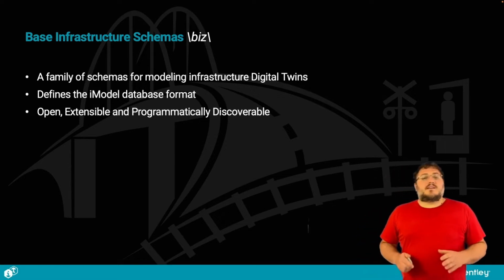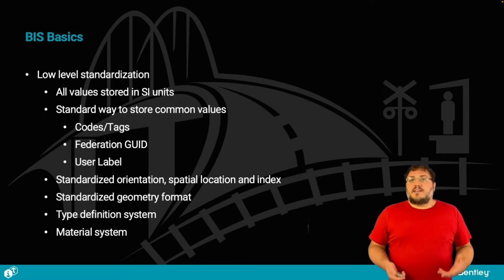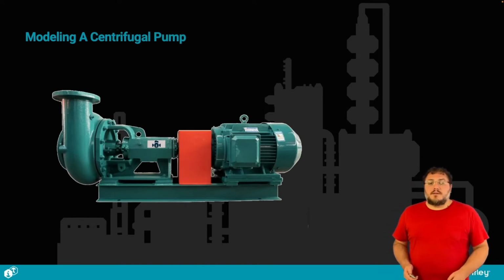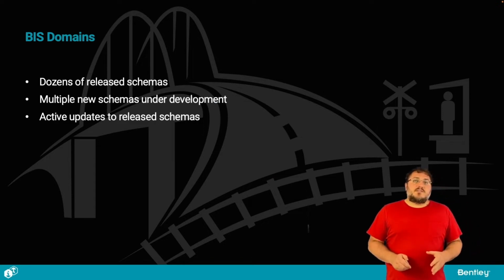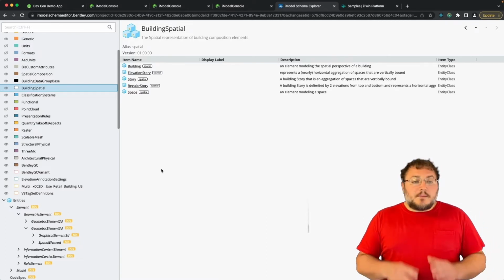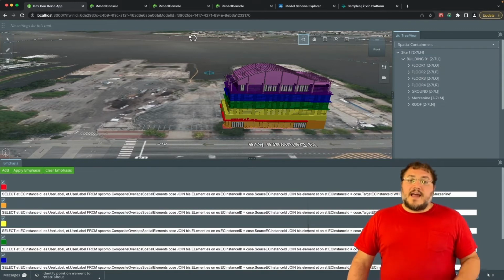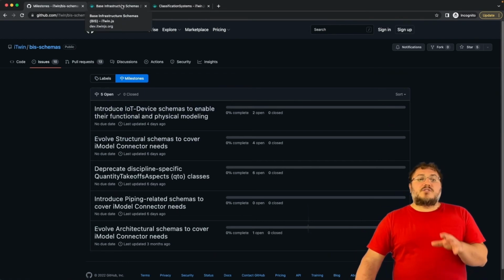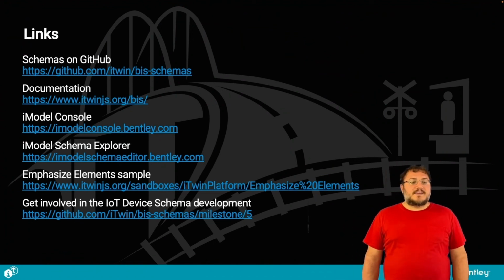Understanding iModel Data: An Introduction to BIS (Base Infrastructure Schemas)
This session is part of the Leveraging ITwin Data track from the iTwin Developer Conference 2022.

BIS (Base Infrastructure Schemas) is a set of object-oriented relational schemas that define the data for an iModel. An iModel is a container that holds engineering design data from a variety of sources. In this session, you will learn how the core schemas define the structure of an iModel, and how the schemas on top of the core define the objects stored in an iModel. Along the way, you will get a brief introduction into ECSQL, the native query language for iModels.